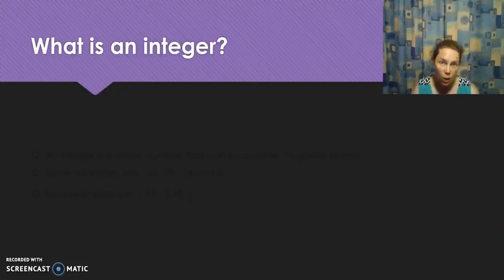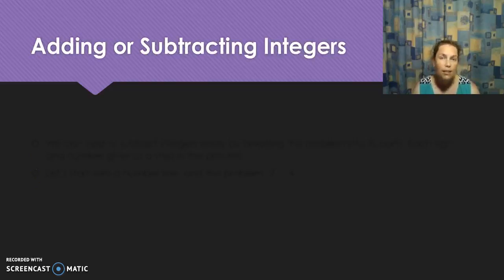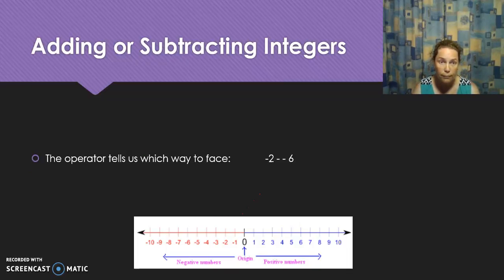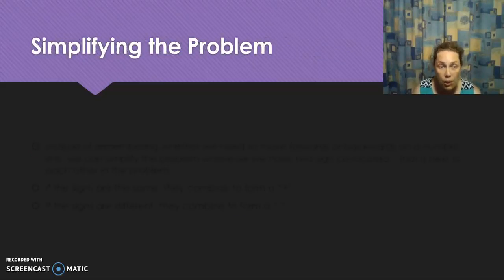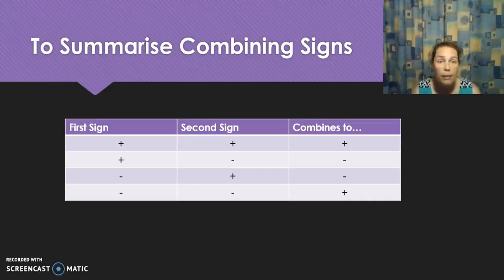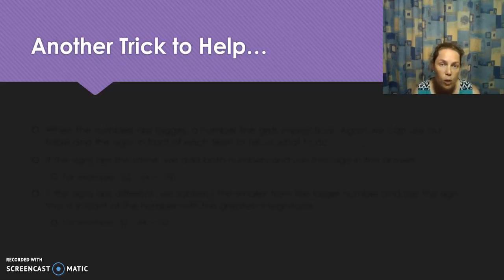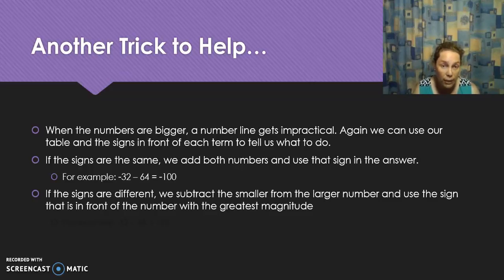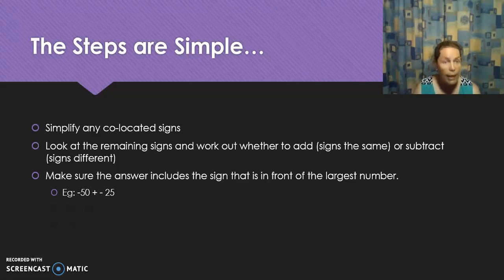adding and subtracting integers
Ideal for Year 7 and 8 students, or anyone who needs to revise how to add and subtract integers (directed numbers)